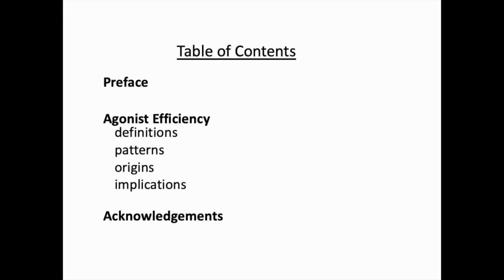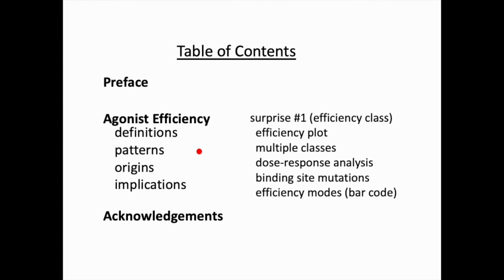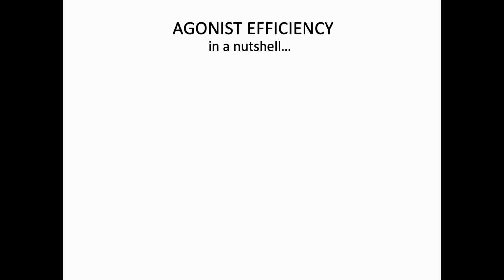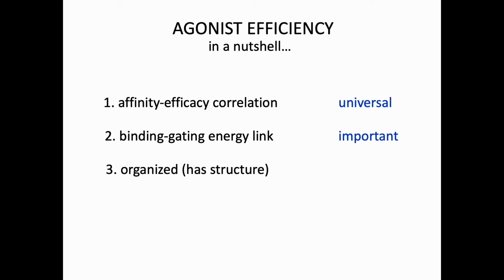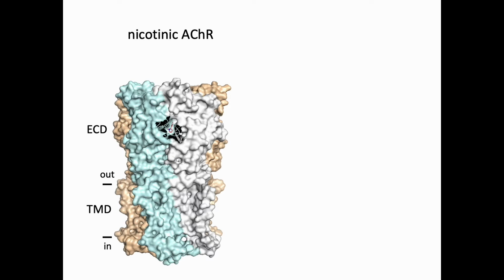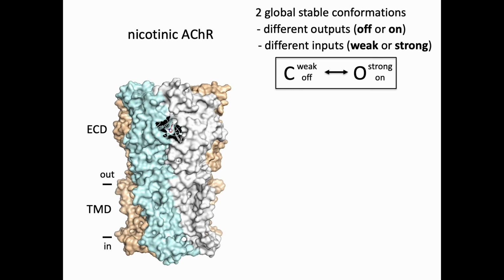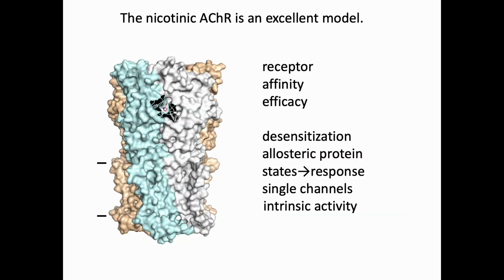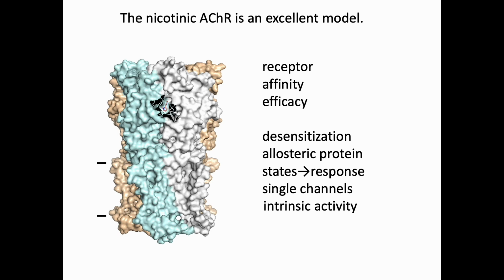Efficiency Preface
How do agonsits turn on receptors?